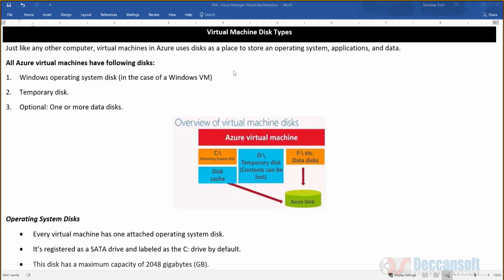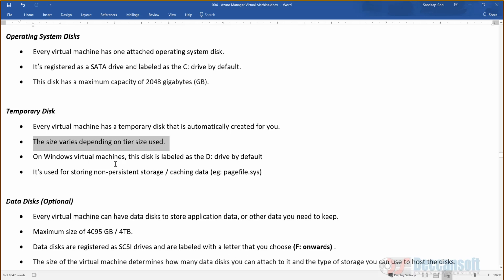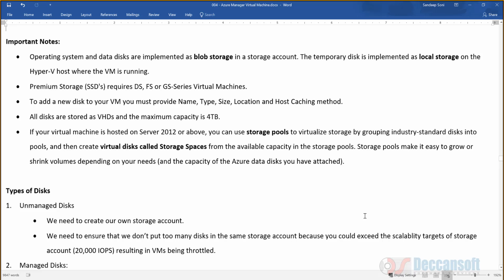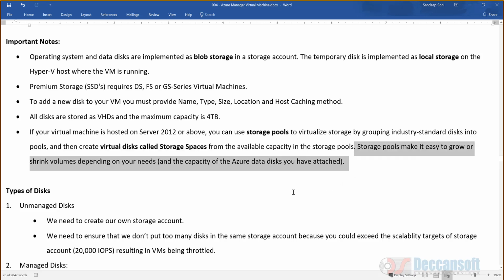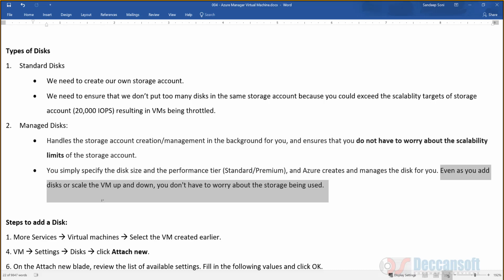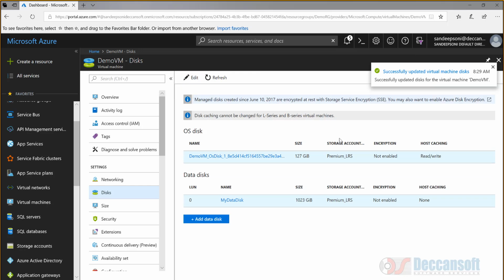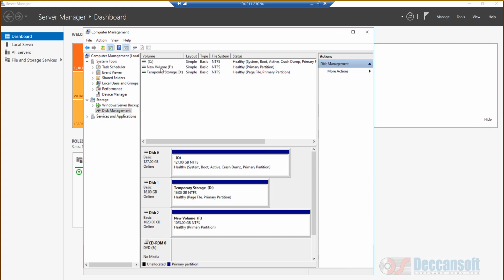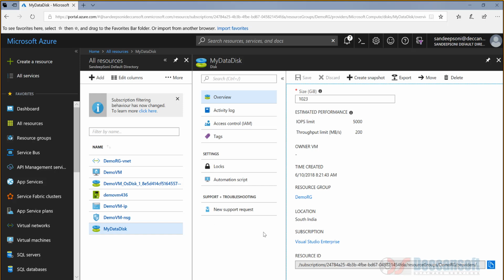8 About Disks Types